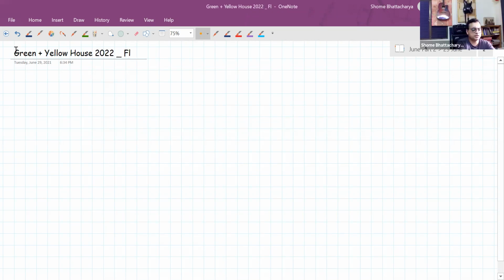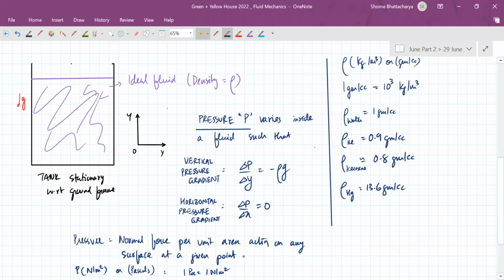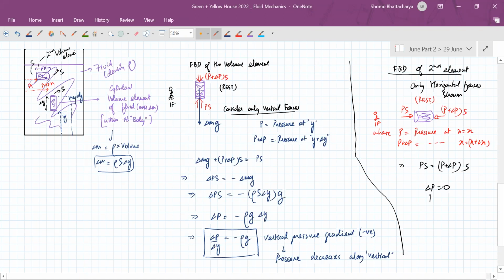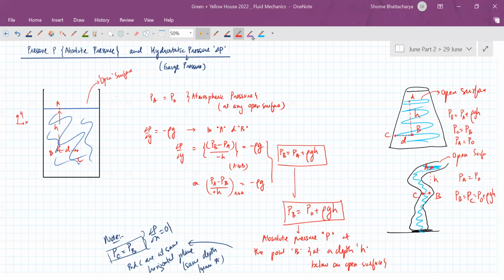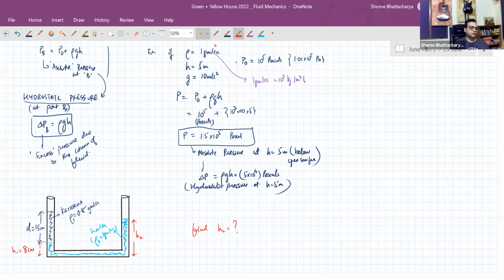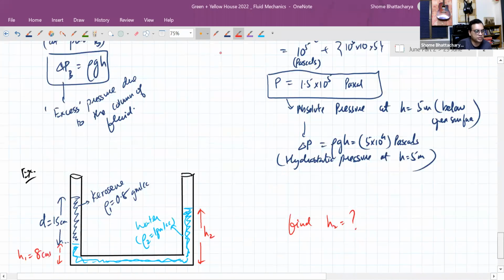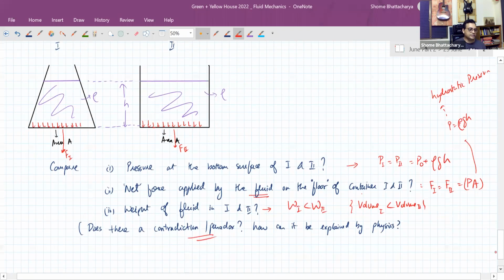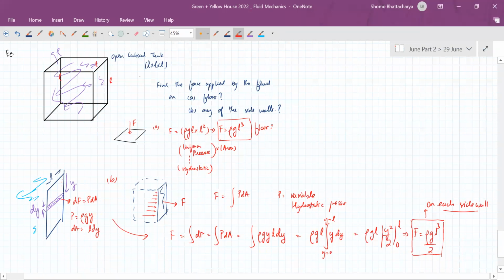Fluid Mechanics,Lecture No -1,11th,Yellow + Green House(20-22),Date-29-06-2021,By-Shome Bhattacharya